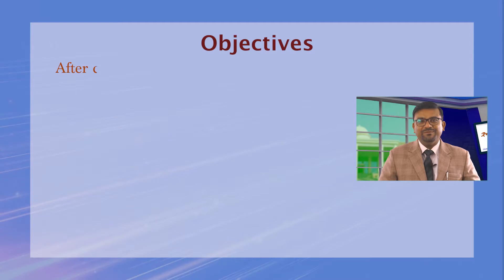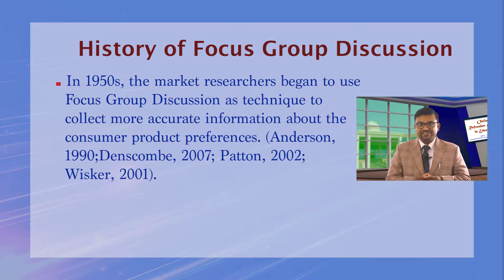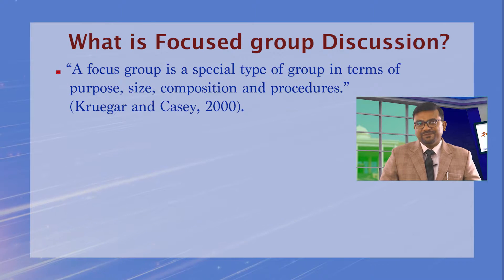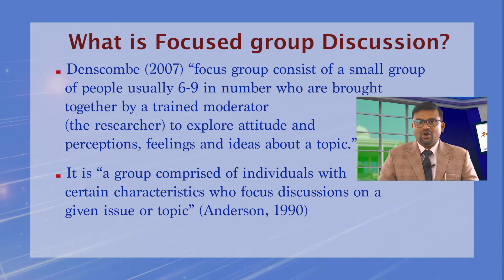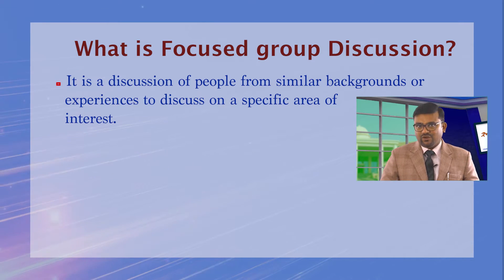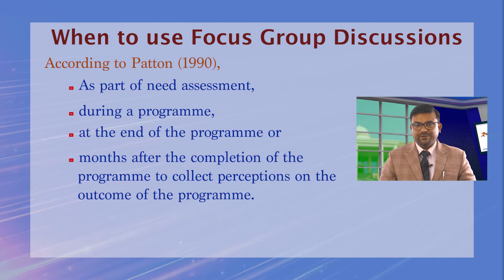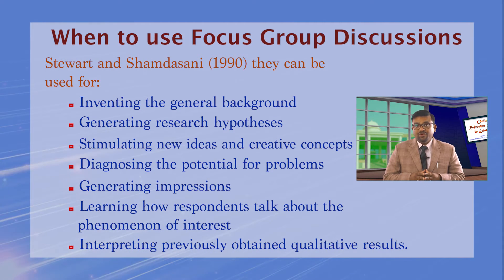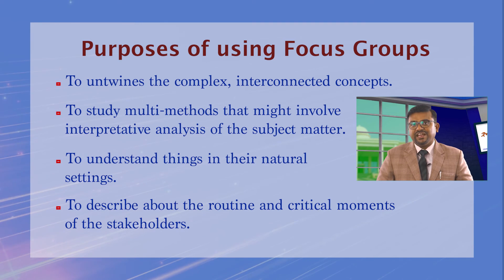Focus Group Discussion as a Tool for Data Collection-I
The topic of this video is on Focus Group Discussion as a Tool for Data Collection (Part-I). This video is a part of online refresher course in education, entitled, ‘Concerns in Educational Research and Assessment’ by National Resource Centre (NRC) for Education, Central University of South Bihar, Gaya under ARPIT 2019. In this video the presenter has critically discussed about the history of the Focus Group Discussion as a tool. This video will also help you to define the Focus Group Discussion. The video enables you to know the different conditions when you can use Focus Group Discussion such as Inventing the general background, Generating research hypotheses, Stimulating new ideas and creative concepts; Diagnosing the potential problems. The video also enumerates the various purposes of using Focus Group Discussion as a tool of data collection.